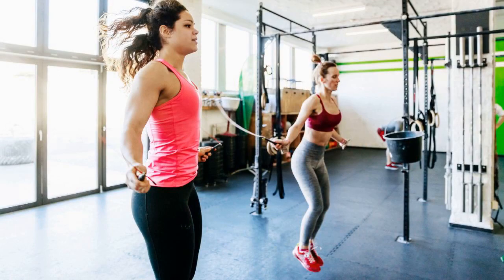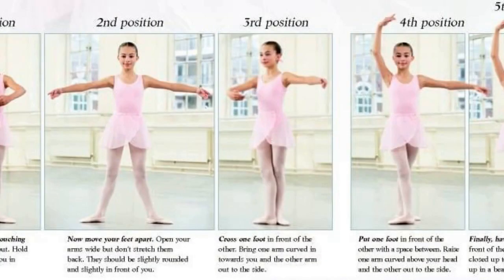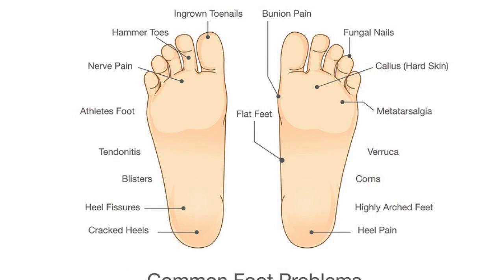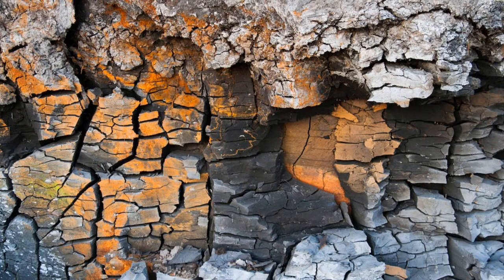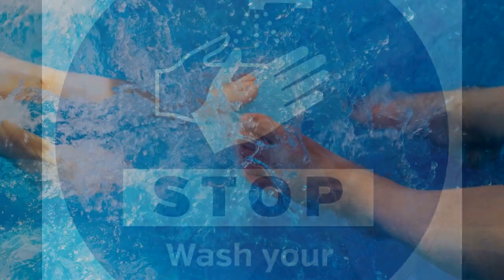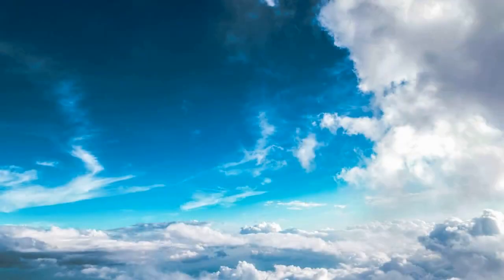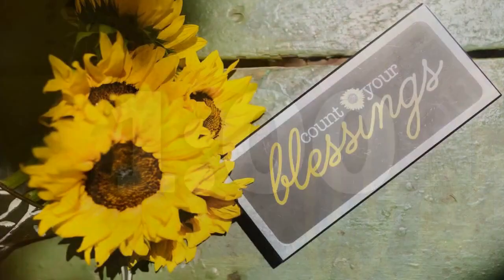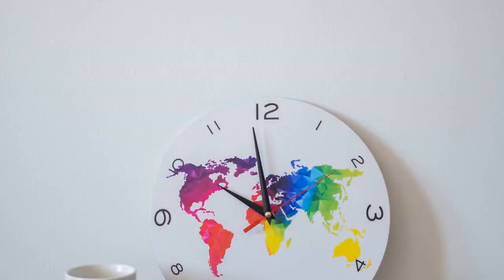15-Minute Cardio Workout at Home | Quick and Intense Routine to Get Your Heart Pumping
15-Minute Cardio Workout at Home | Quick and Intense Routine to Get Your Heart Pumping

Looking for a quick and intense workout that you can do at home? Look no further! This 15-minute cardio workout will get your heart pumping and your muscles working. With a variety of exercises, including jumping jacks, high knees, butt kicks, jump rope, mountain climbers, squat jumps, skater jumps, burpees, and jumping lunges, you'll be sure to break a sweat and burn some calories. Make sure to stay hydrated throughout the workout and listen to your body. If you need to take a break, feel free to pause the timer and rest for a minute before continuing. Don't forget to cool down at the end with some stretches to help bring your heart rate back down. So grab some water and get ready to sweat it out!